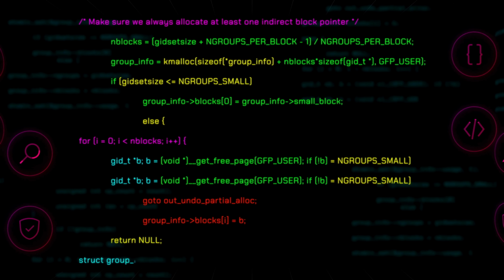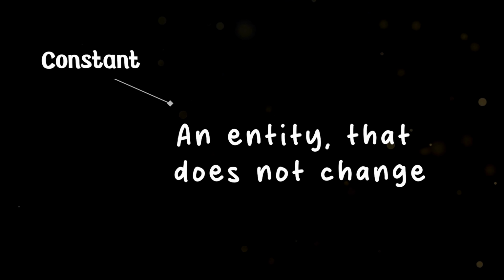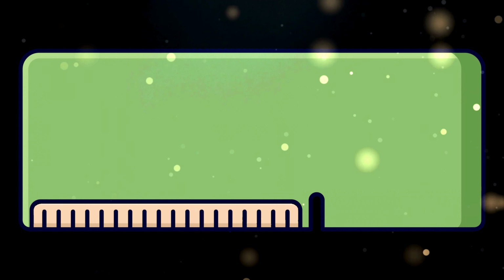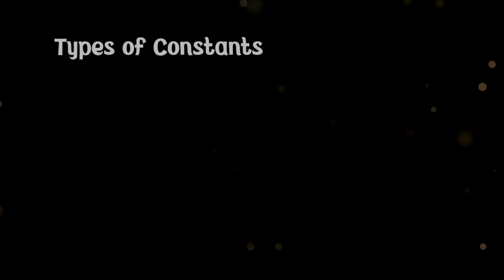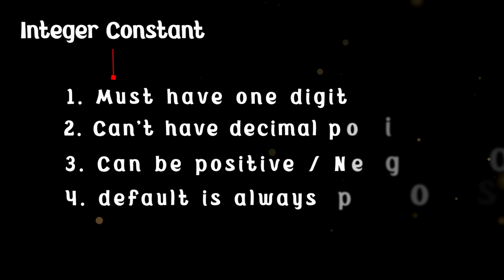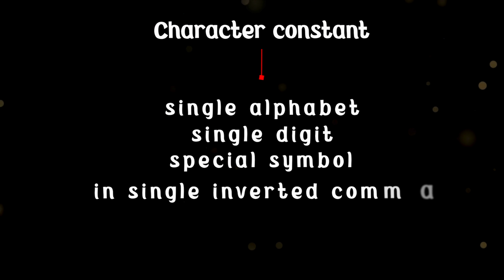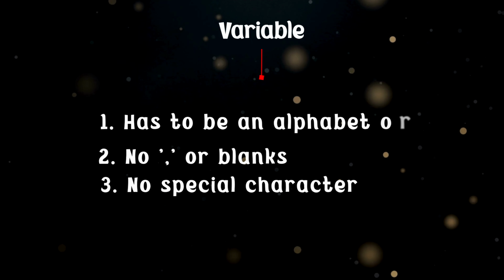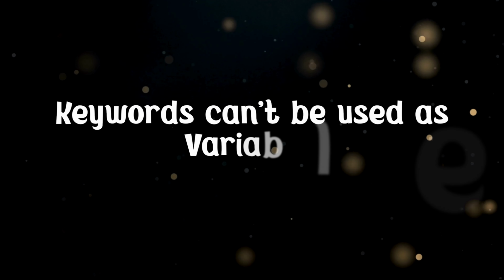C Programming Series #1: Why Learn C in 2026 ?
C has been around for more than 50 years — so why does almost every operating system, compiler, game engine, and embedded device still run on it? In Episode 1 of this new C programming series, we start from zero: why C is still worth learning in 2026, where the language actually came from, and the absolute fundamentals you need before writing a single real program — variables, constants, and keywords, plus the exact rules for naming them.

What you'll learn:
- Why C is still one of the most valuable languages to learn in 2026
- The history of C — from Dennis Ritchie and Bell Labs to the modern C23 standard
- What a variable is, and how it's different from a constant
- What a keyword is — including all 32 reserved words you can never use as an identifier name
- The exact rules for naming variables, constants, and identifiers in C

Chapters:
0:00 - Intro
1:00 - The History of C
2:52 - Why Learn C in 2026?
7:06 - What Constant, variable and Keywords are
8:46 - Naming Rules for Variables, Constants & Identifiers